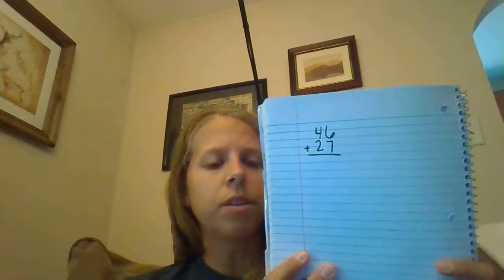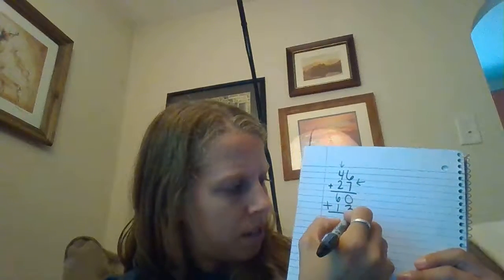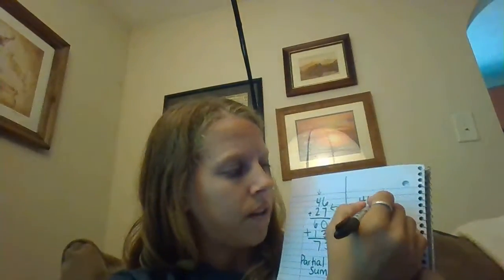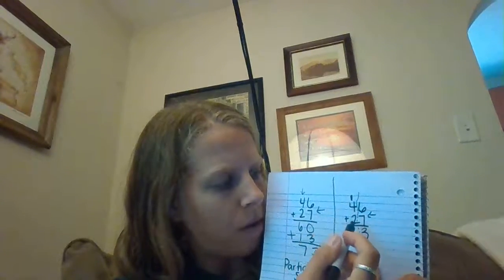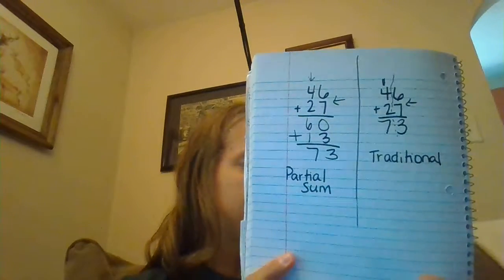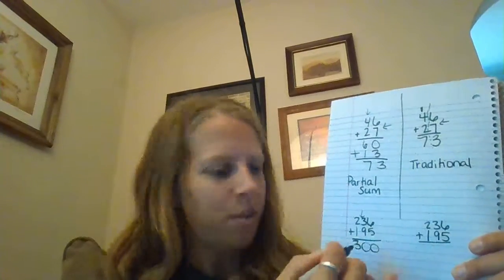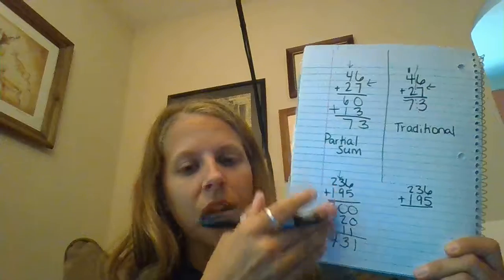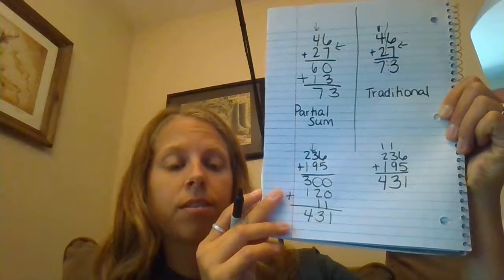Adding 2 methods